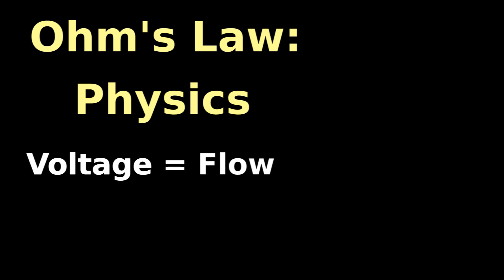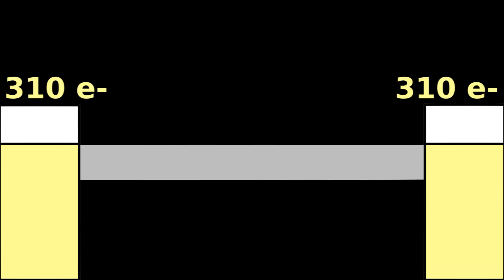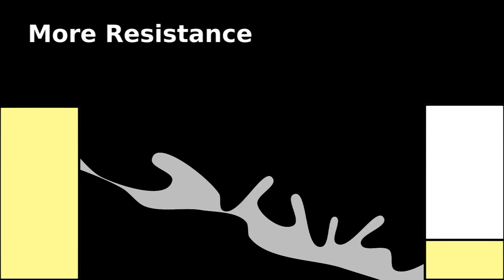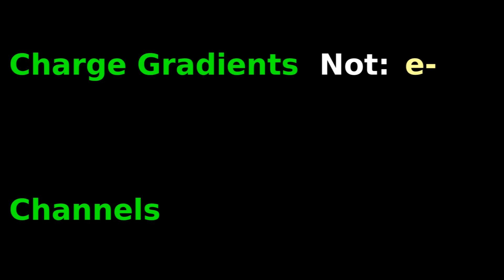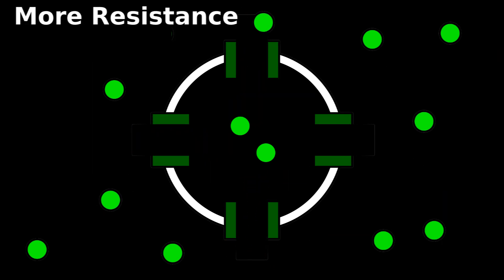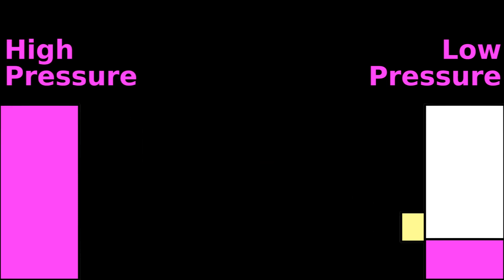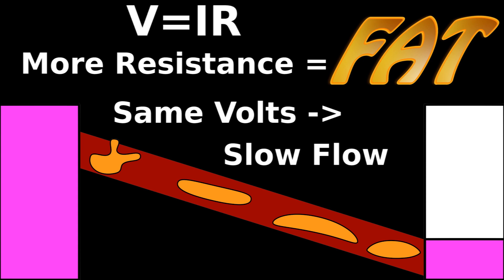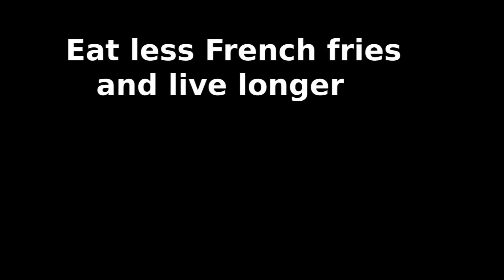Easy Ohm's Law Tutorial: Neuroscience and Cardiac Physiology physics application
Easy tutorial for a basic physics concept, simply explained. Electrical engineering overlaps with neuroscience and cardiophysiology. Learn why fat increases blood pressure and antagonists decrease signal transmission!